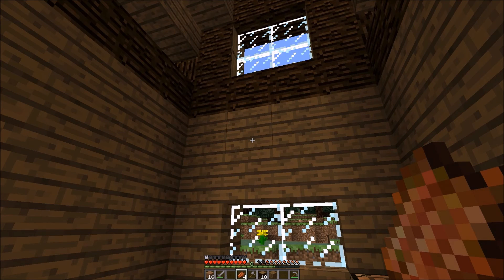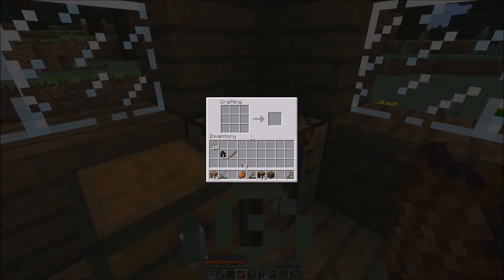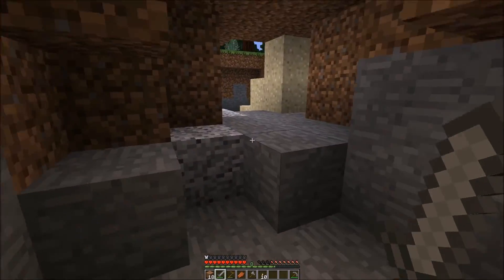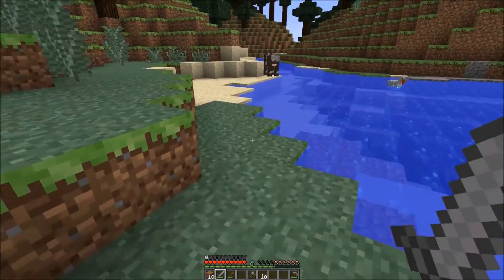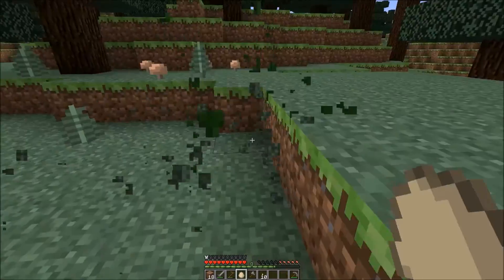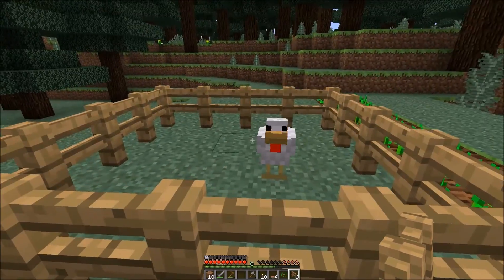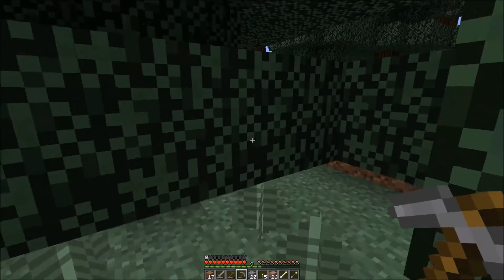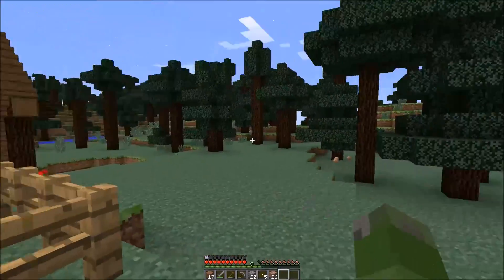Minecraft InfiniteGaming - EP2: Farms and Spawners(???)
Hey guys! I'm gonna be playing A LOT on this server. It's filled with great guys and I'm excited to become a part of their community! Everyone on the server creates content in some way so be sure to go and check each and every one of them out.